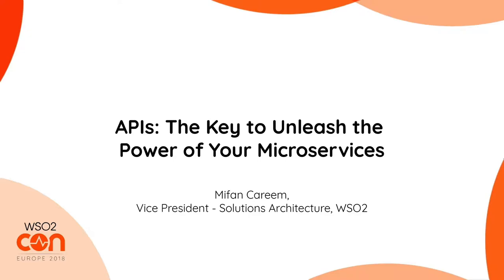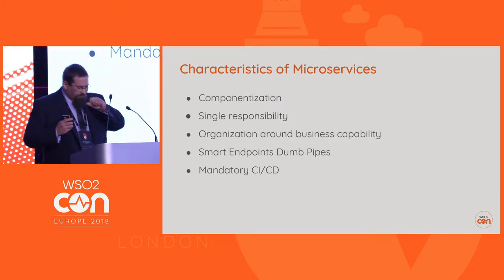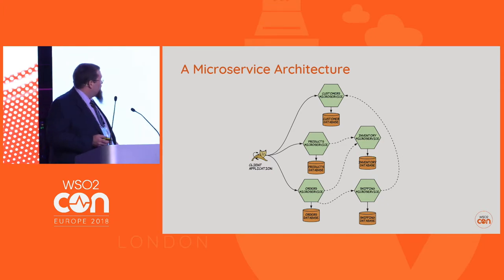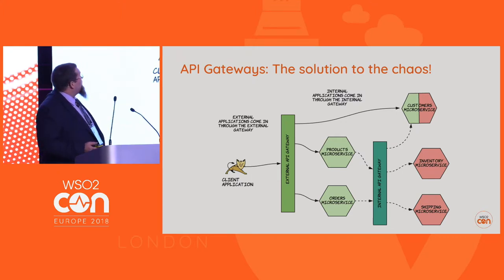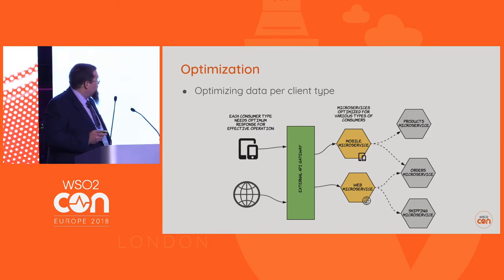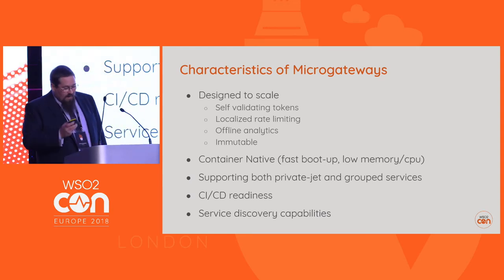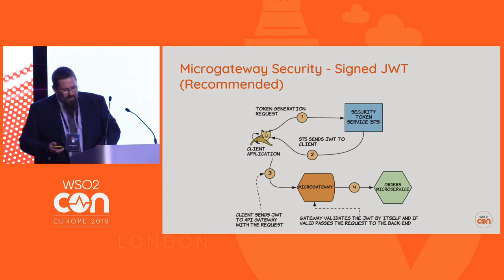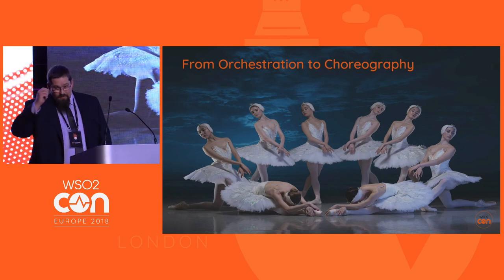APIs: The Key to Unleash the Power of Your Microservices, WSO2Con EU 2018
Microservices are revolutionizing how organizations build their enterprise architectures. We have spent a good couple of years talking deeply about APIs and their benefits, and understanding how APIs fit into an enterprise. The core benefits of disintegrated architectures can only be reaped if the system as a whole, including APIs, services, CI/CD processes, and development practices are designed with these objectives in mind.

With the rapid adoption of microservice architectures (MSA), we need to re-evaluate our stance and strategies around APIs. We need to understand how APIs complement the core fundamentals of microservices. An API strategy makes microservices easier to manage, and allows them to coexist with existing legacy systems, rather than live in a box away from those critical systems. Combining a microservices architecture with a holistic API strategy is a proven way of getting the benefits of microservices while limiting the drawbacks. This session focuses on how an organization would work on a successful API strategy while adopting of microservice architectures (MSA).